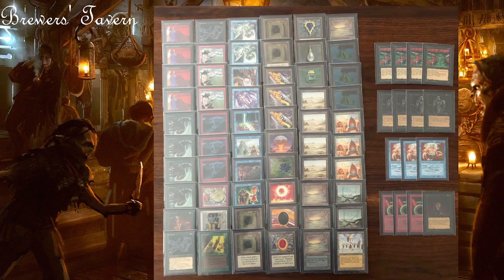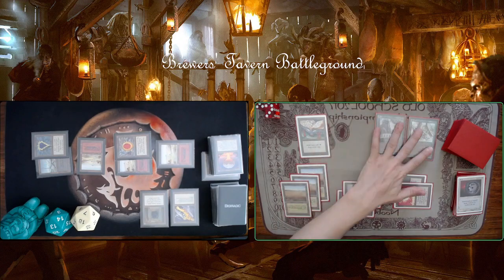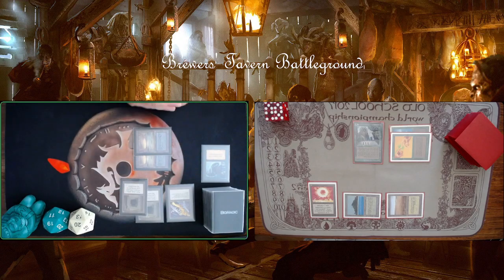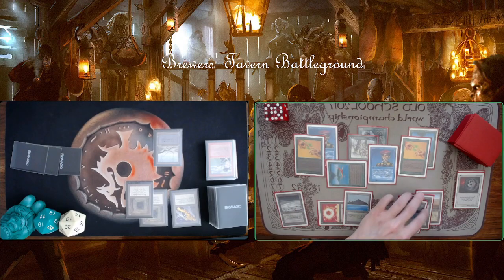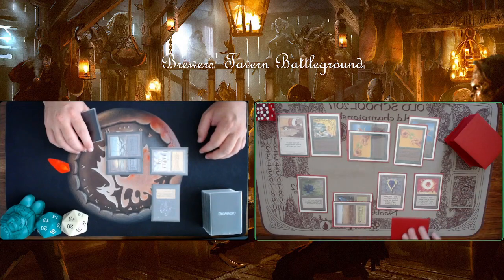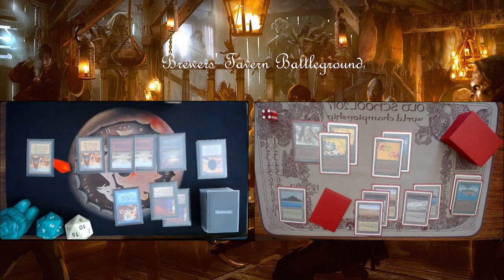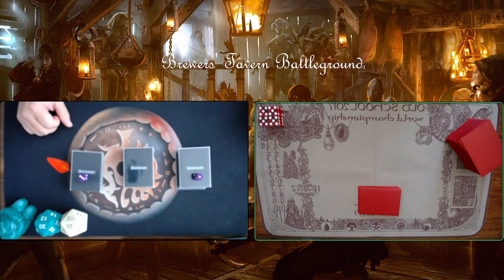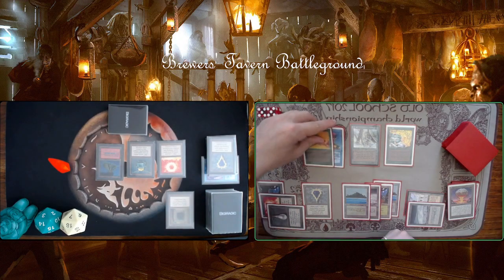Episode 8 - Dreams Transformational vs Enchantress - Brewers' Tavern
This is the eight episode of our Old School Brews section.